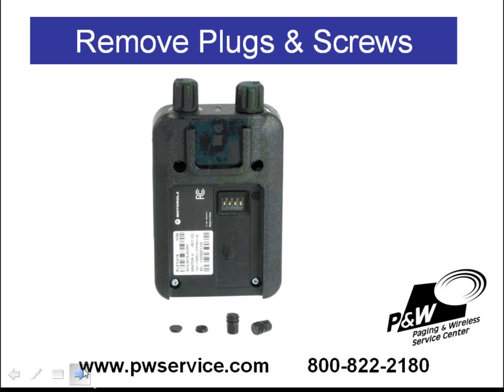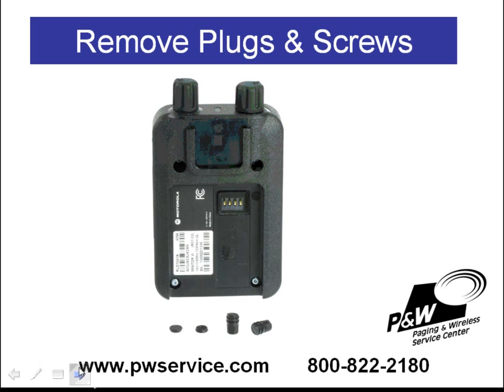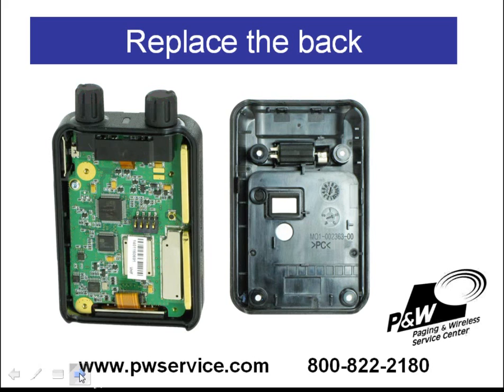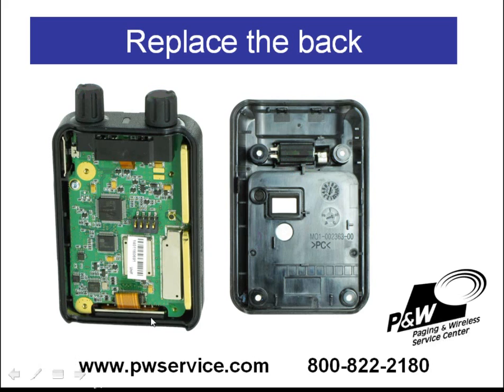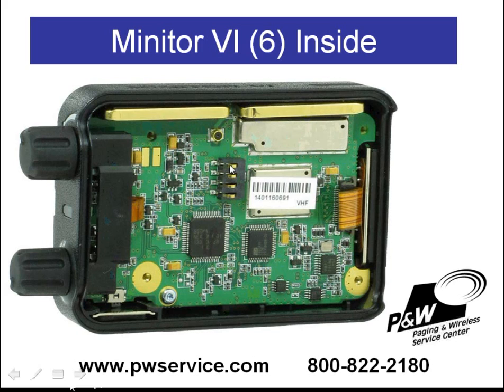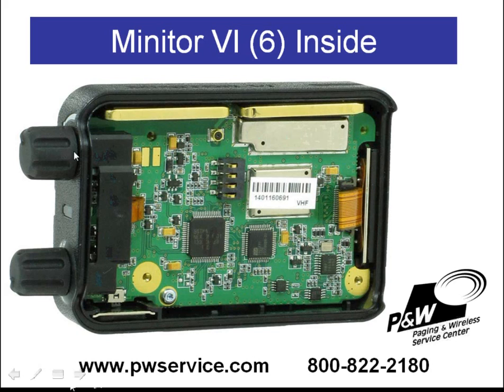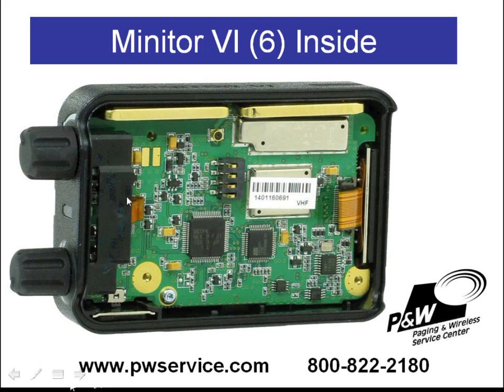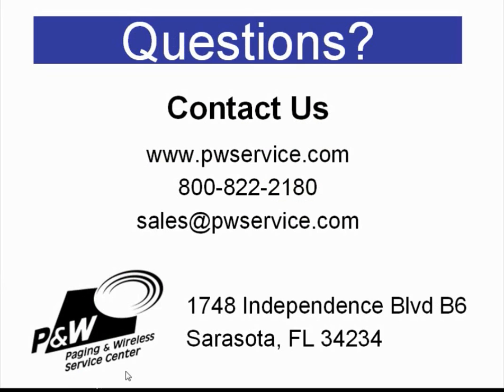Replace the Minitor VI (6) Pager back housing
This video shows how to replace the Motorola Minitor VI (6) back housing.